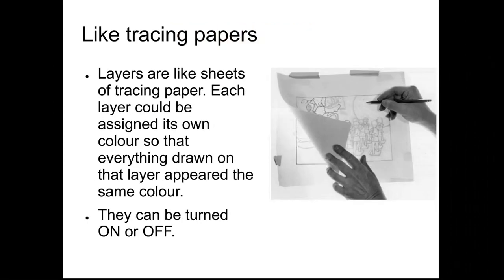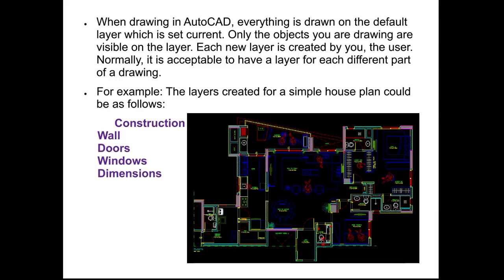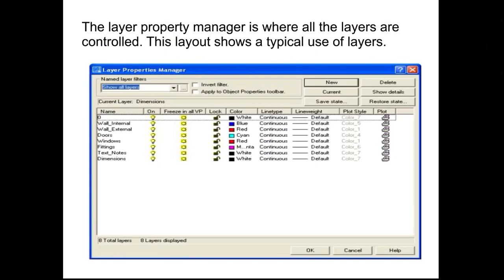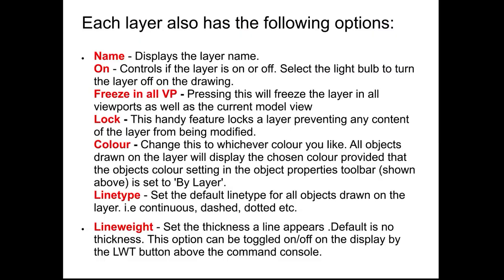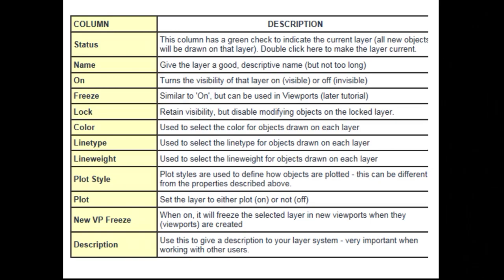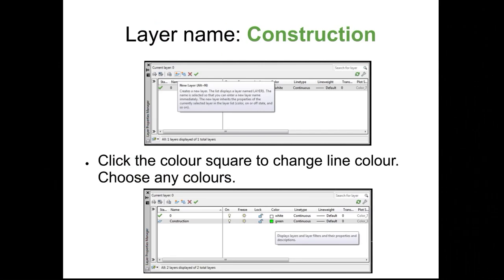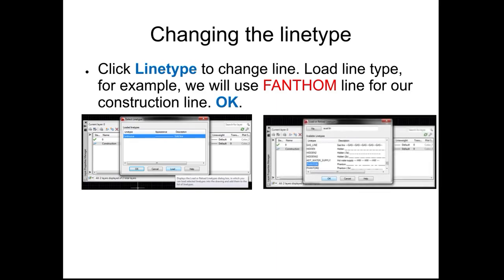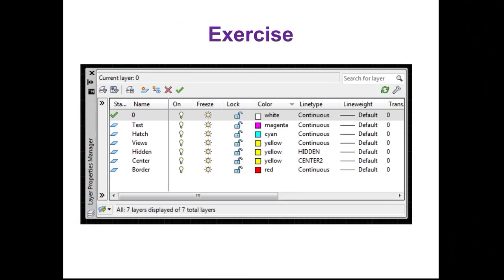AutoCAD Layer Tool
CPE414 Engineering Drawing
Faculty of Chemical Engineering
Universiti Teknologi MARA Malaysia